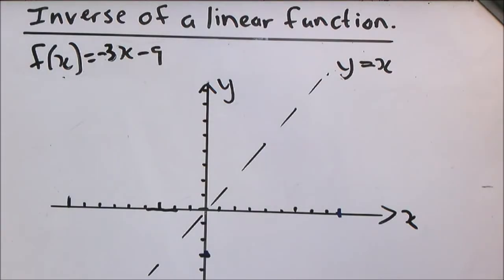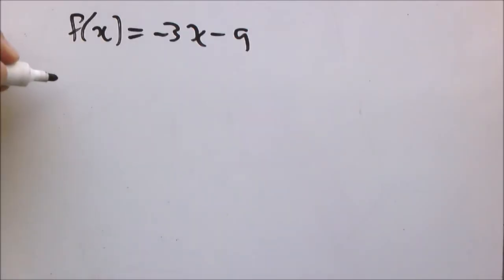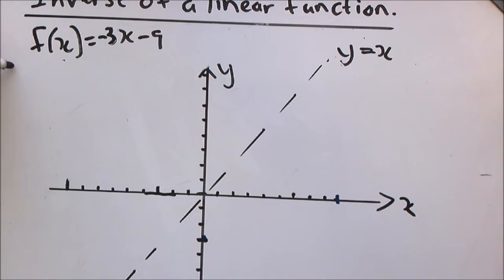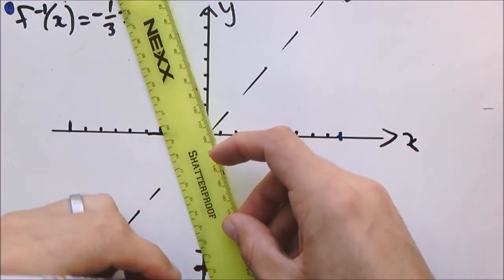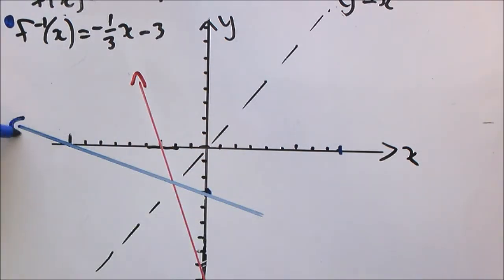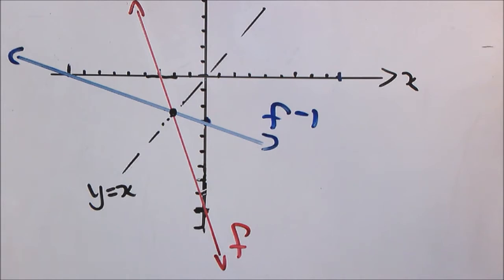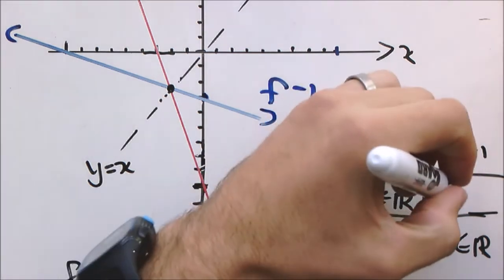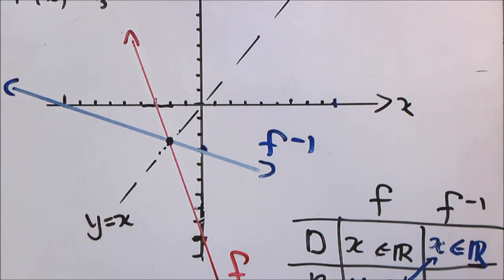2e Inverse of a linear function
This video explains how to calculate the inverse function and draw the function and inverse function on the same axes. It also shows the importance of the y=x line.